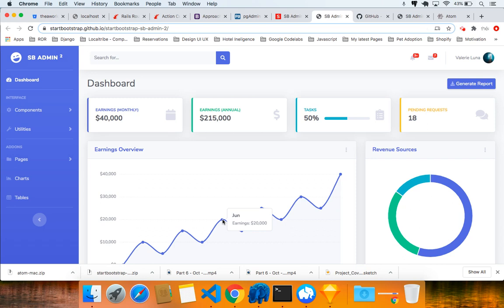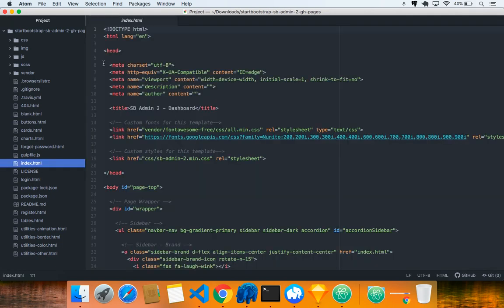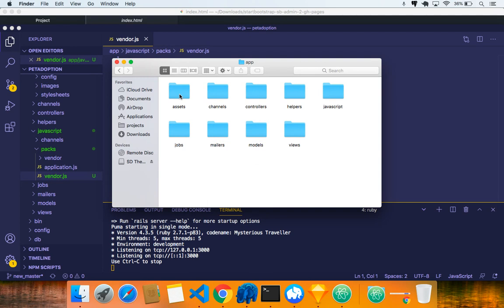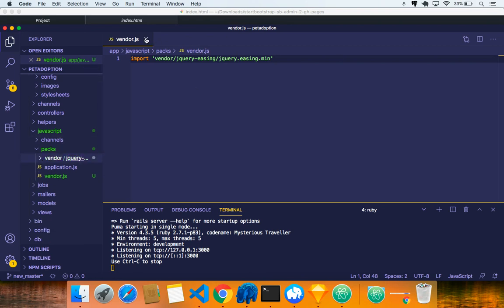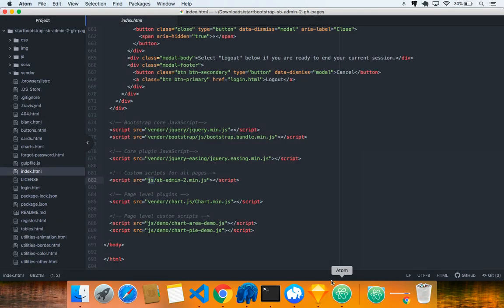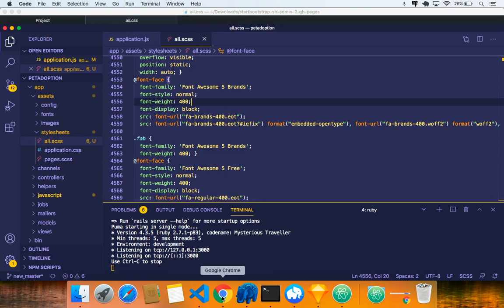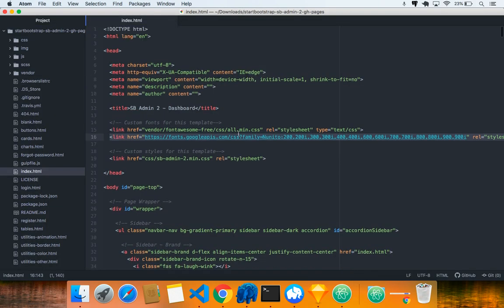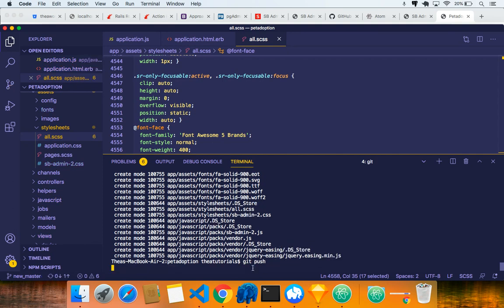Pet Adoption App - Part 7 - With Rails, Integrate Bootstrap template (theme) into Rails 6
Integrate Bootstrap template (theme) into Rails 6 and adding custom fonts.